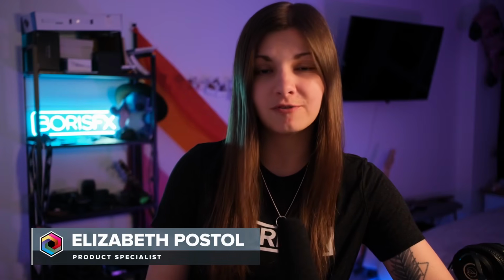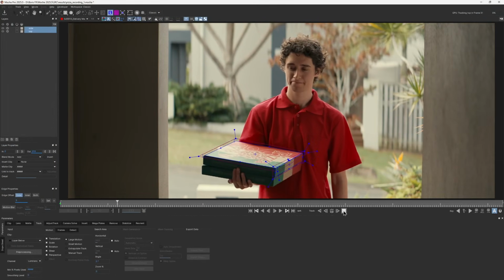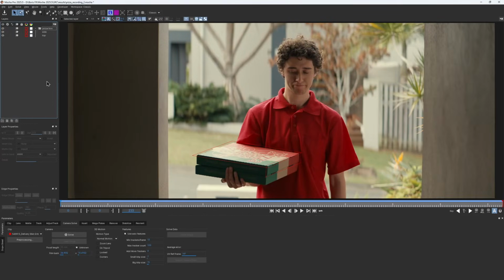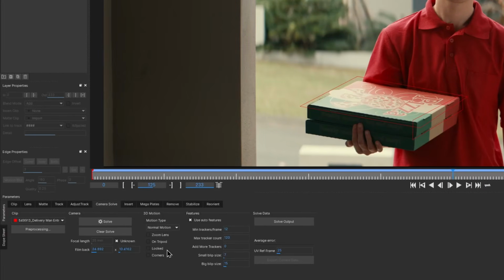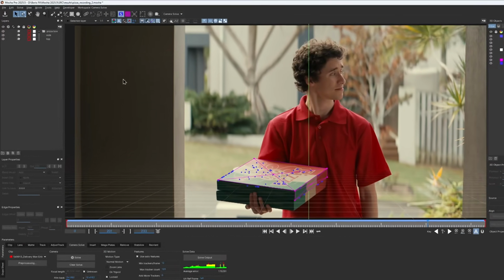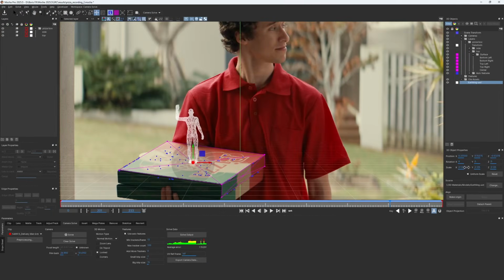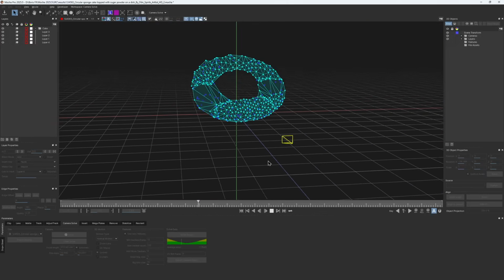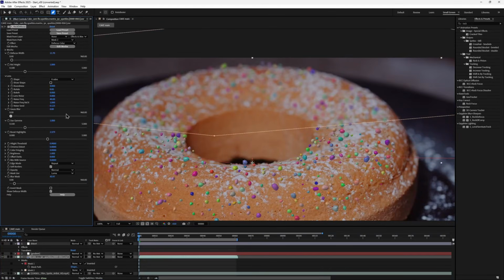Locked Shot and Moving Objects? Easy 3D Tracking with Mocha Pro [Boris FX]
Join Elizabeth Postol and 3D track a moving object within a locked-off shot inside of Mocha Pro. Learn how to perform a 3D object solve for common visual effects tasks like product packaging replacement and adding elements to your object in a 3D package.

The first example tracks a moving box in a static scene, and shows how "Locked Shot" will solve a previously unsolvable scene.

Next, we’ll explore how to apply these techniques to organic, non-planar surfaces with 3D-solved PowerMesh. We track a cake and export the data to Houdini to create a realistic final composite.

⦁    Moving Object Solve: Learn how to group track layers to solve them as a single moving object in 3D.
⦁    The "Locked Shot" Feature: Understand when and how to use the "Locked Shot" checkbox for successful solves in static camera shots with no parallax.
⦁    Scene Alignment: Discover how to adjust the solved scene's position and rotation for perfect integration.
⦁    Snapping 3D Models: See the new feature that allows you to snap a 3D model onto your tracked object for better visualization and review.
⦁    PowerMesh for Organic Surfaces: Learn how to use PowerMesh to track non-planar, organic objects and export the data for advanced VFX work.